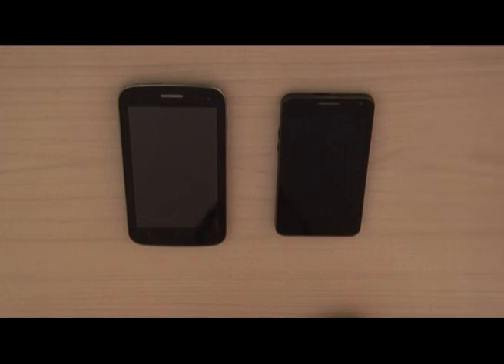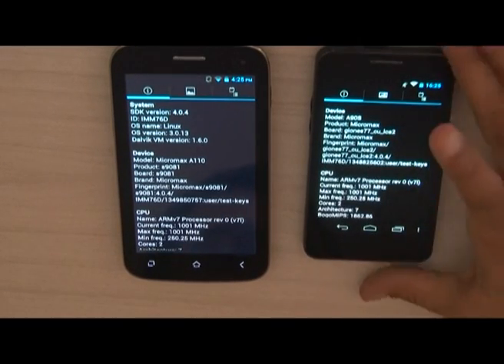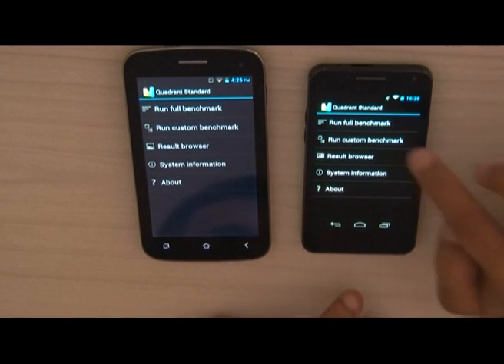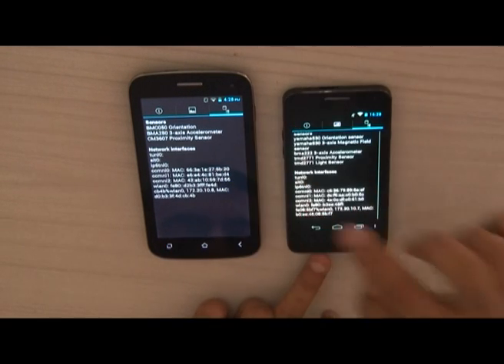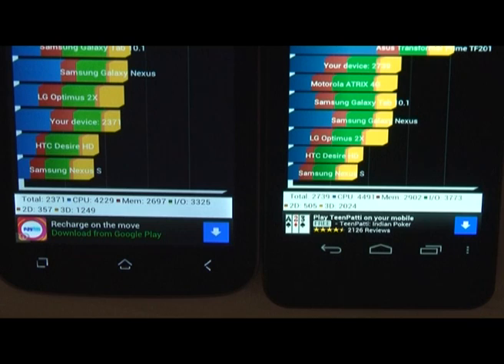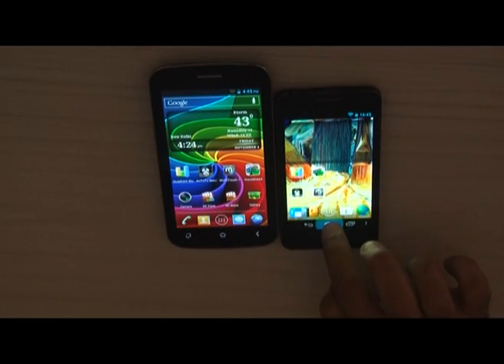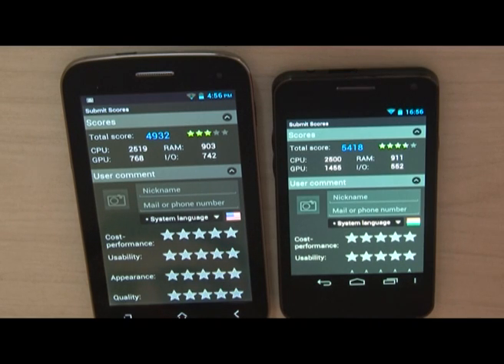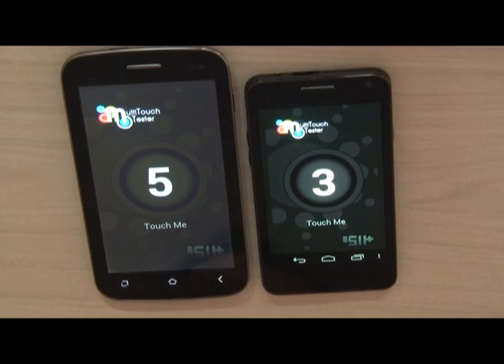Micromax A90S Superfone Pixel & A110 Canvas 2 Benchmarks and Hardware Details by maniacstore.com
Really sorry this time we chose a professional editor and he messed up with the english in terms of model name and benchmark instead of bachmark. we had 2 upload this due 2 huge public demand and couldn't wait 4 editing the same please bear with us and watch the video ignore the image tags in the video. Micromax A90S Benchmarks and Hardware Details. Multitouch Test gaming test and reviews exclusive by maniacstore.com. Head to head comparison with the a110 also.